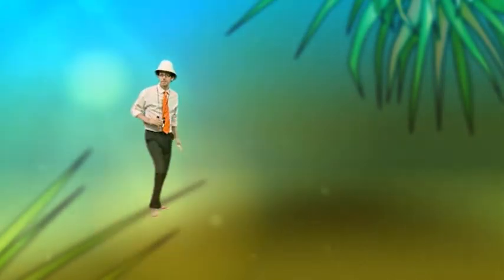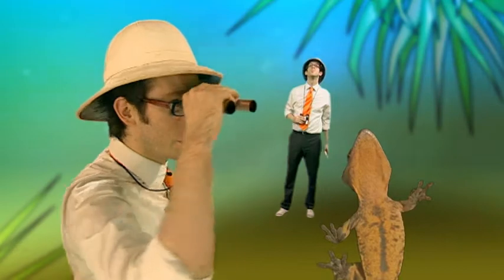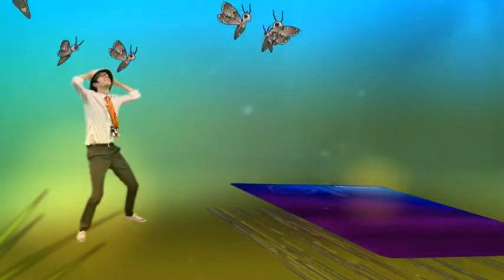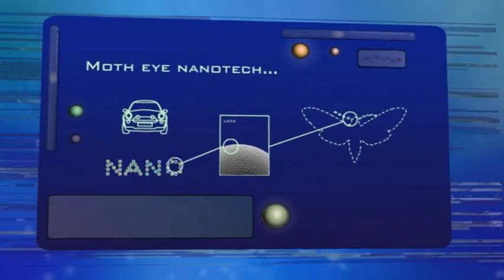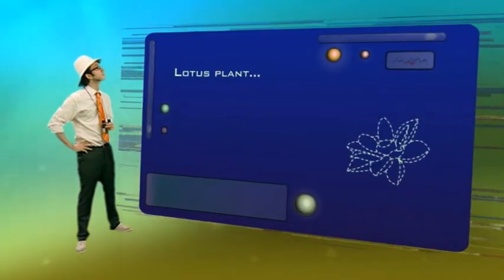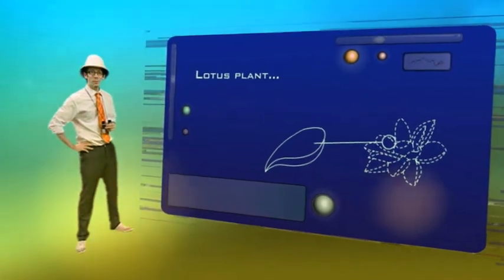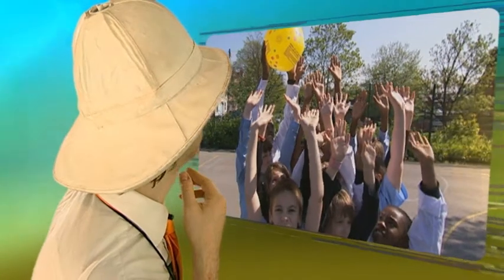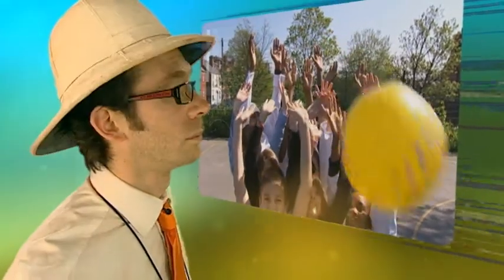Nano in Nature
How does Nature influence Nanotechnology? Watch this film to find out!